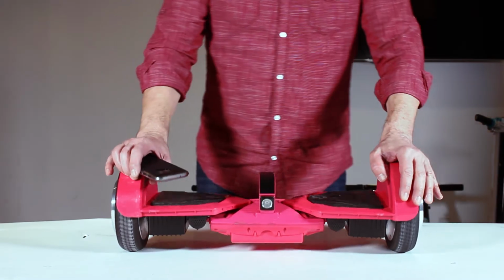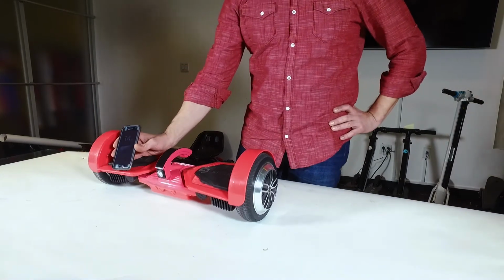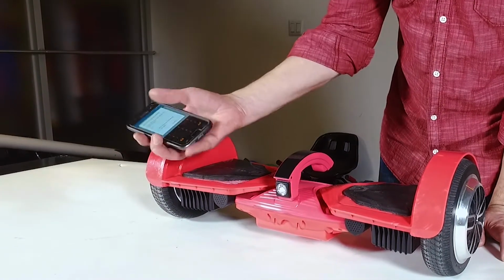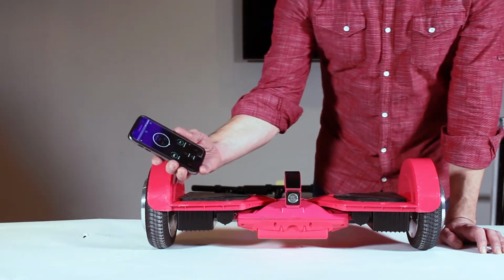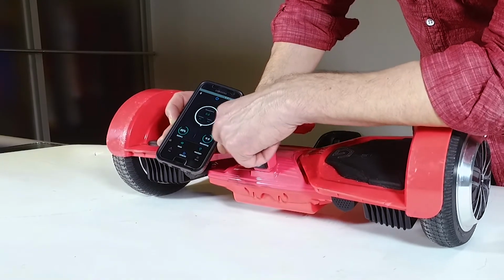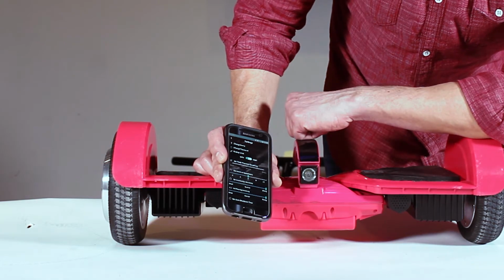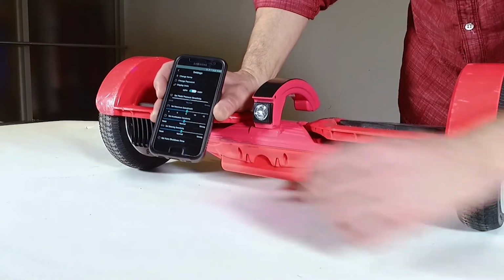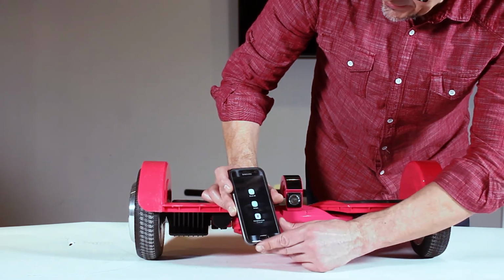H1 Gemini - Using Phone App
How to use the phone App with your Genesis H1 Gemini Hoverboard.